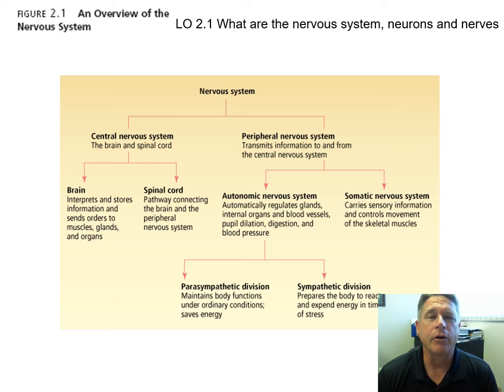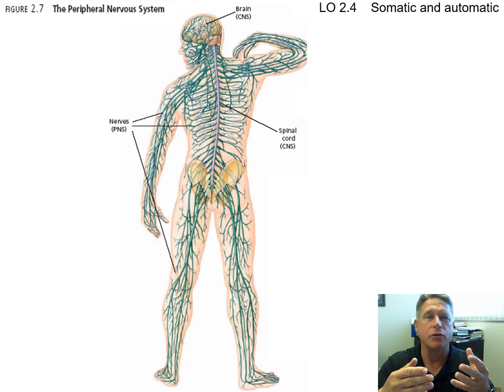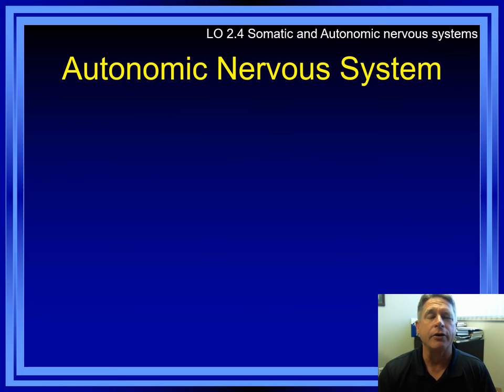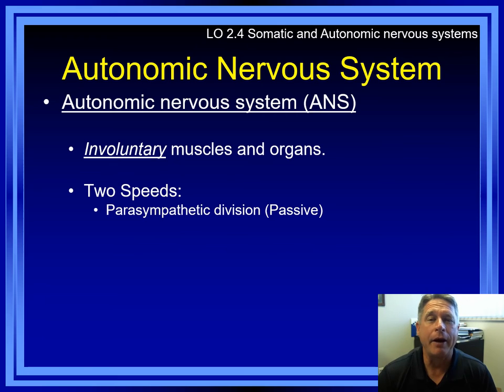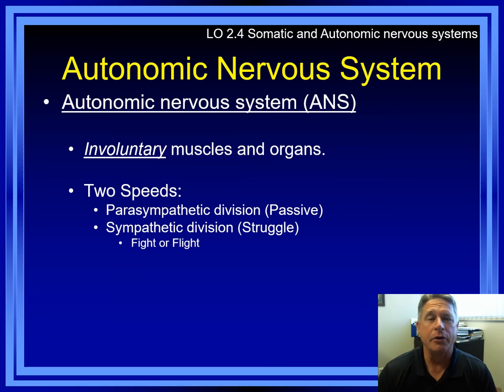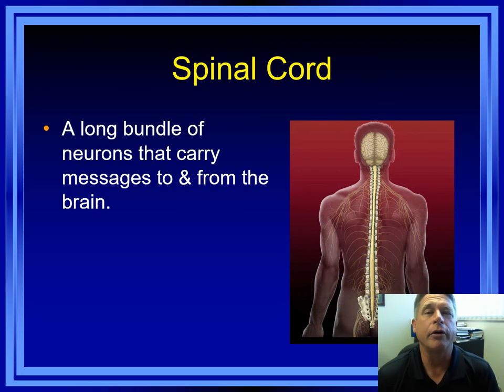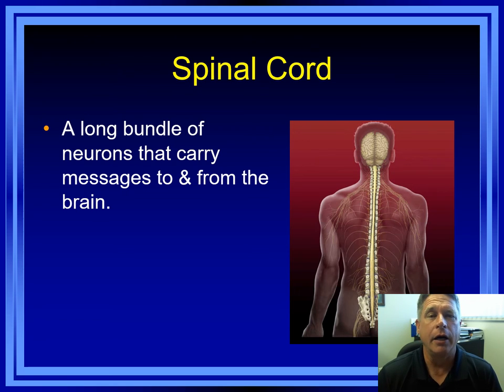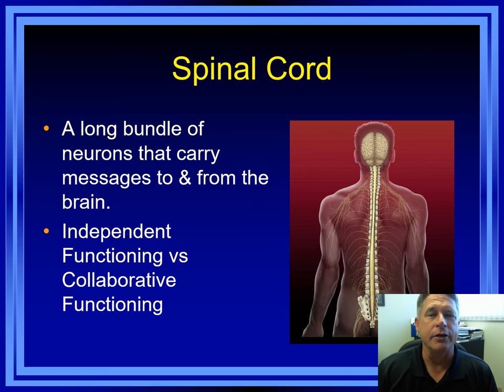Psy 110 Biology and Behavior Nervous System Lecture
This video breaks down the components of the Peripheral Nervous System as well as discusses the Spinal Cord